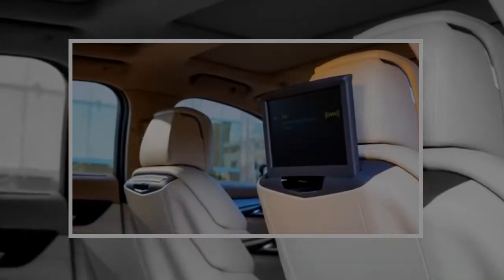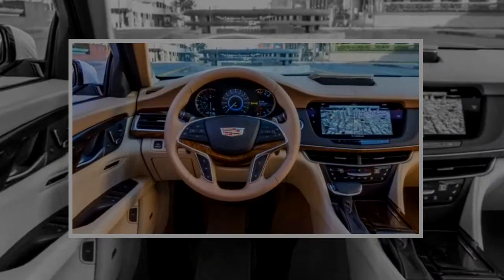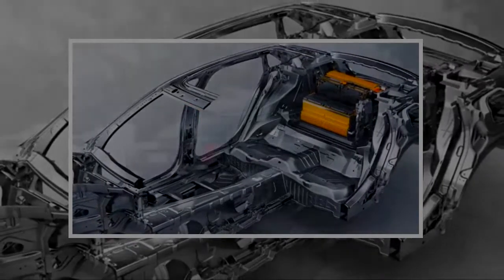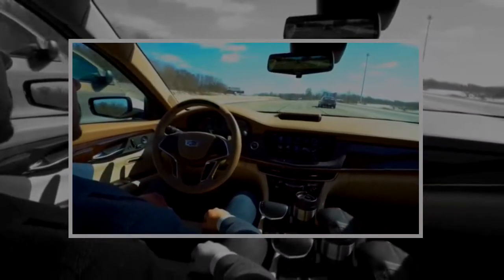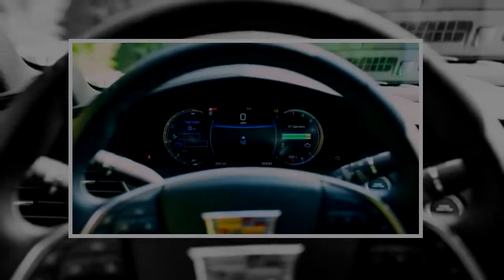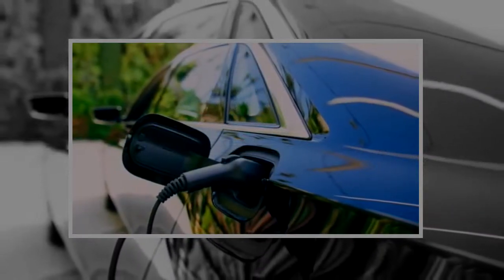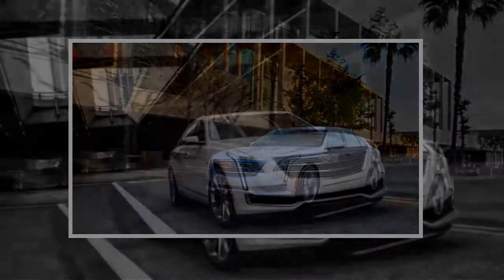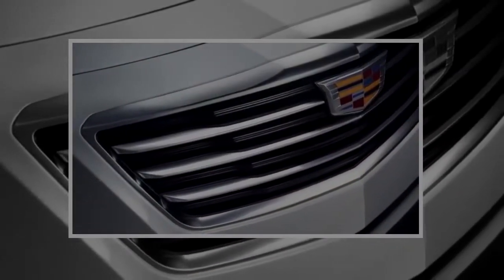AMAZING !! 2018 Cadillac CT6 Plug In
2018 Cadillac CT6 Plug In

Last year they were joined by the Plug-In version, which pairs a high-efficiency version of the 2.0-liter 4-cylinder to a two-motor hybrid transmission and a... . Video Title 2018 Cadillac CT6 Plug In REVIEW .